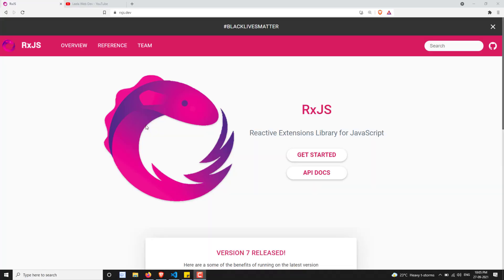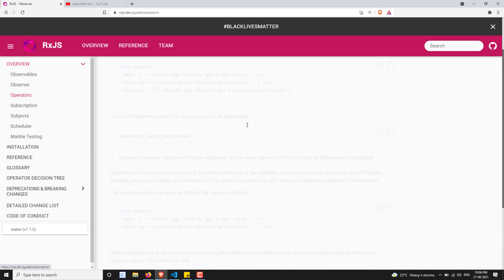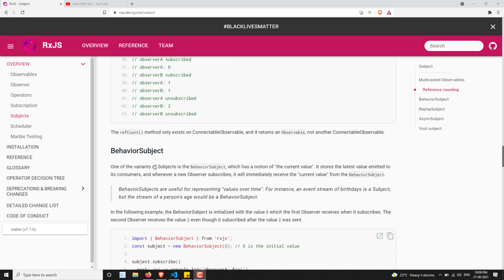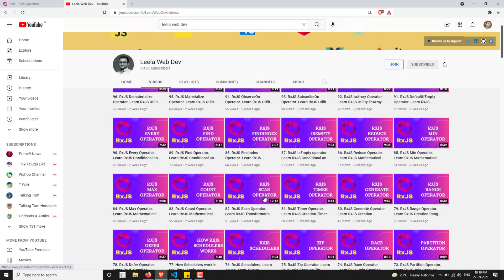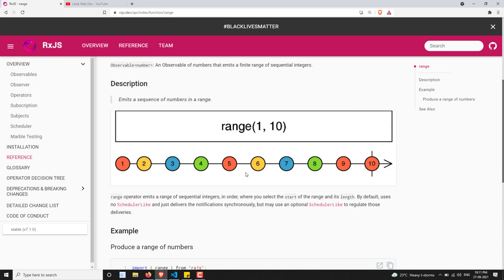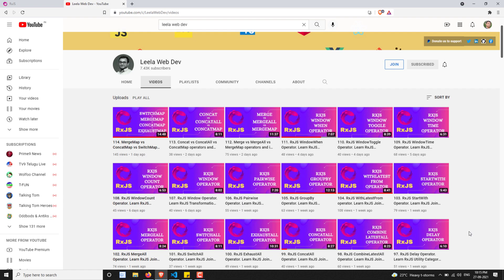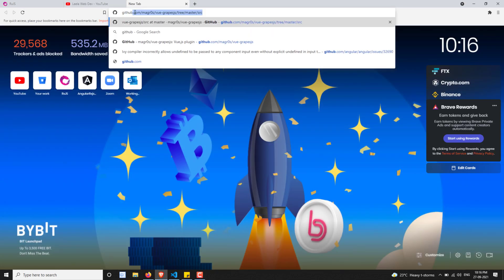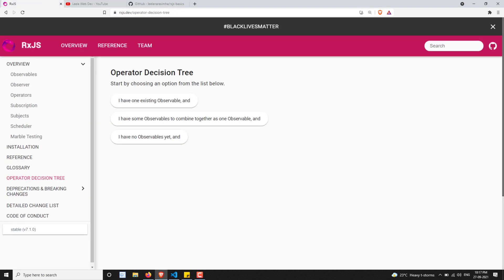115. Completing RxJS Course. Let's see what we have covered in the RxJS Course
In this video, we will see what is the RxJS course we have learned so far.